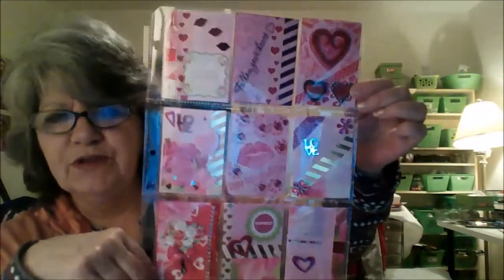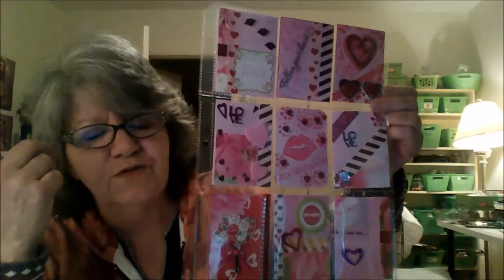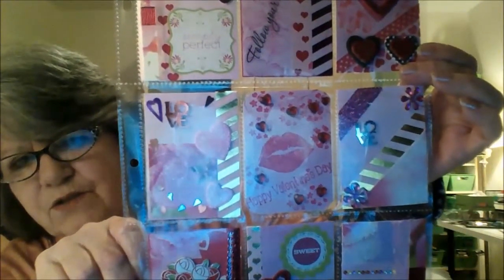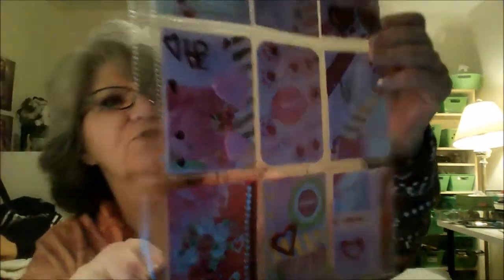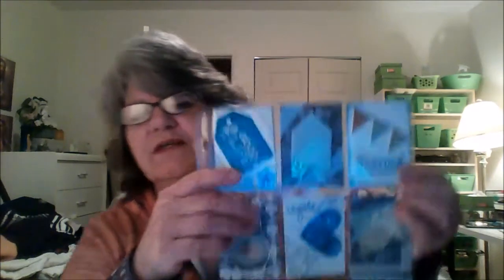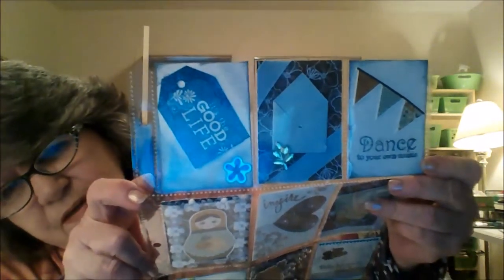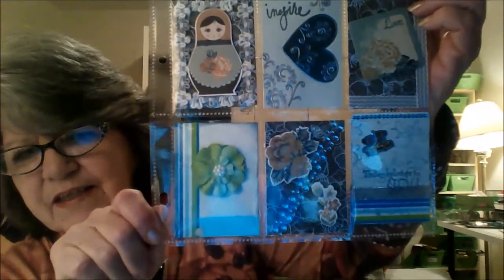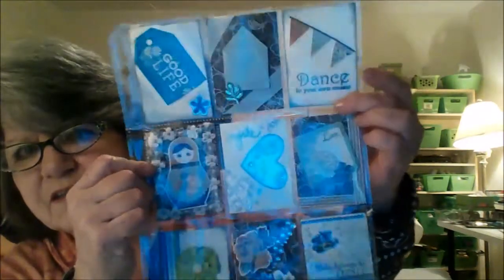Sharing Pocket letters and stuff